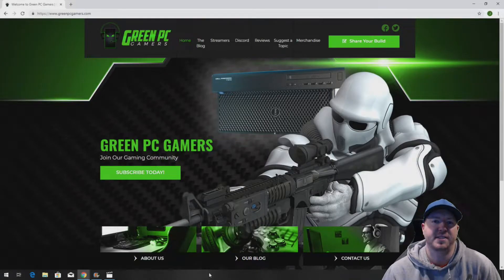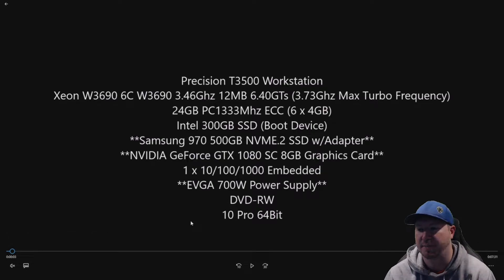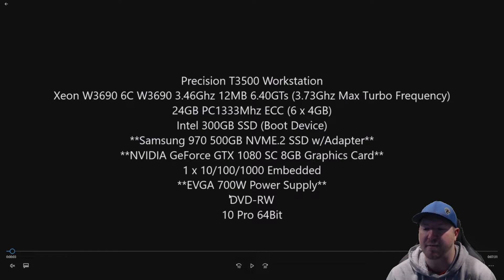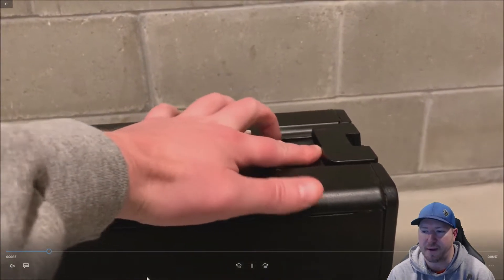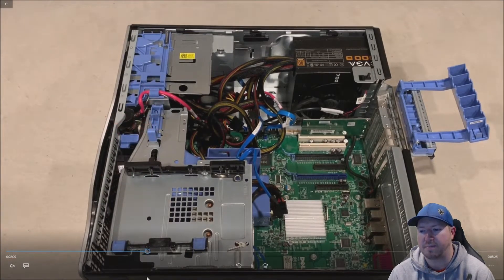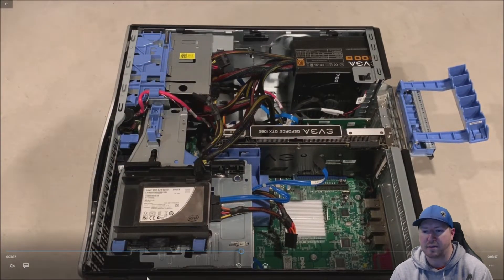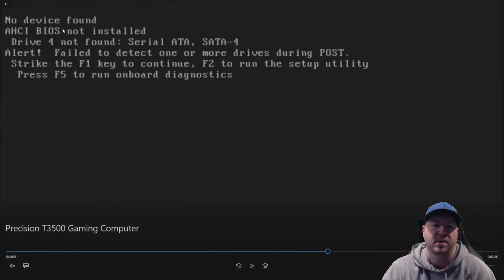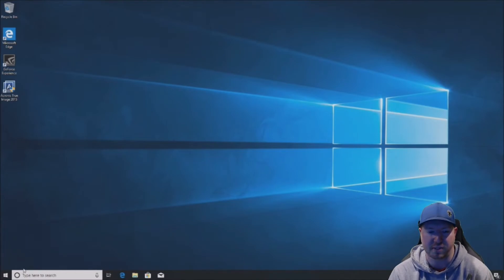Precision T3500 Gaming Computer (GTX 1080 and NVME.2 Install)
In this video we'll show our awesome Precision T3500 Gaming Computer Build.